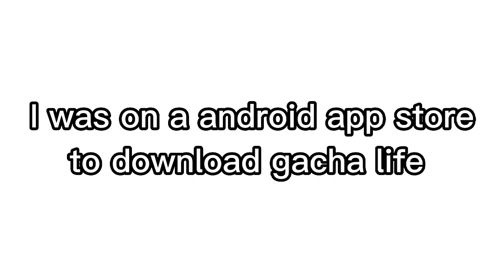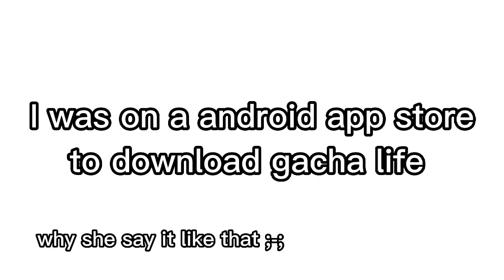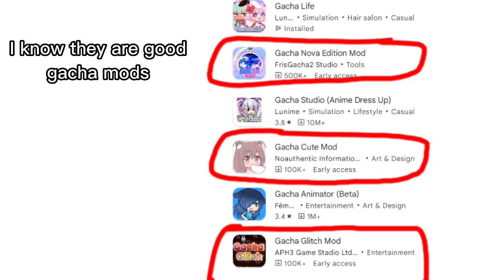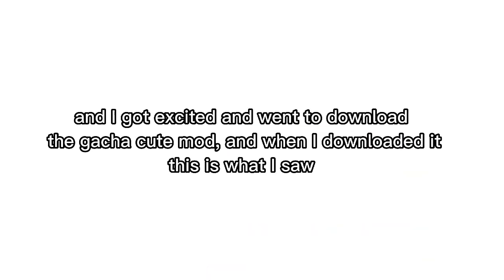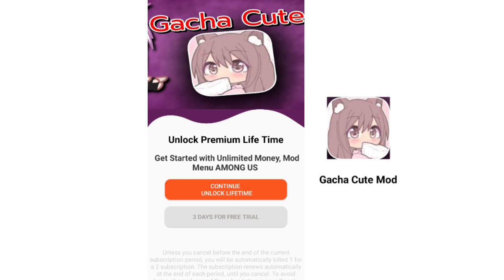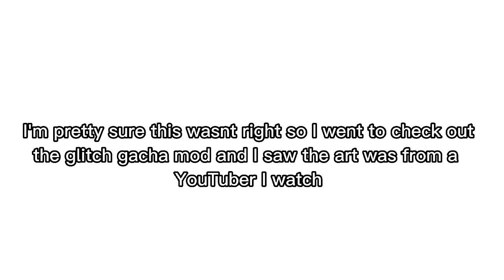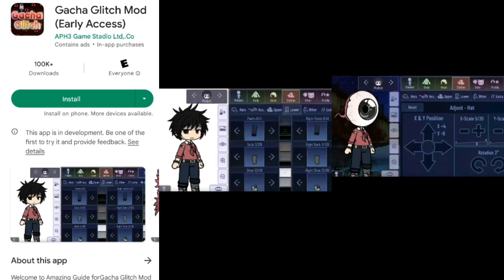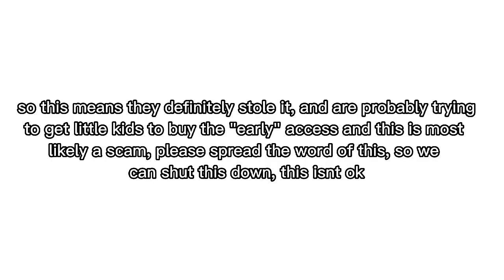|| shut this down!! || important video || please spread the word ||